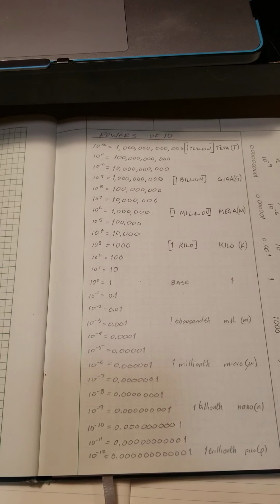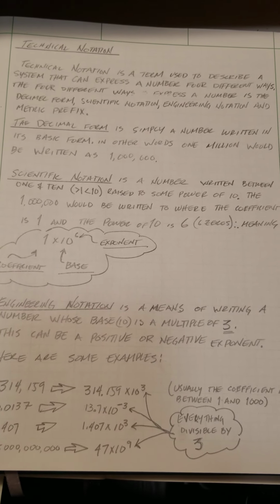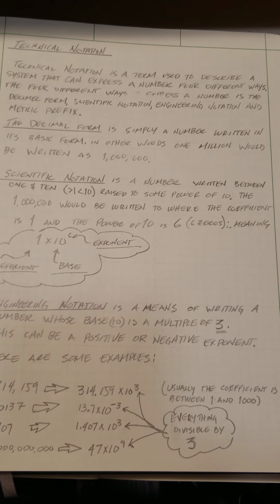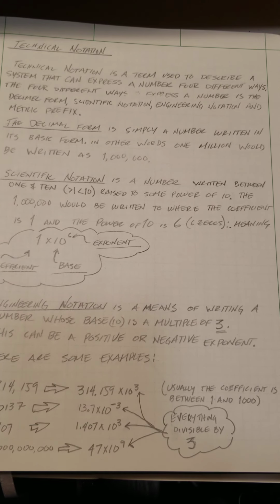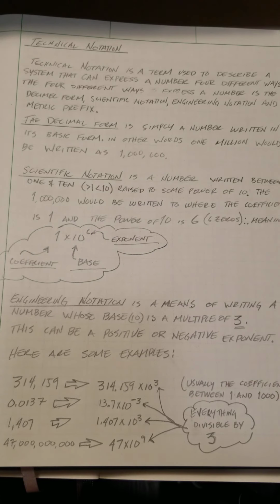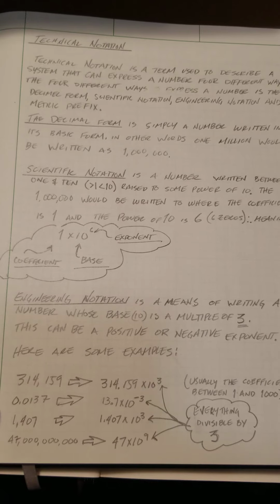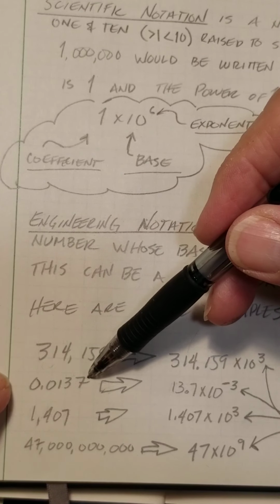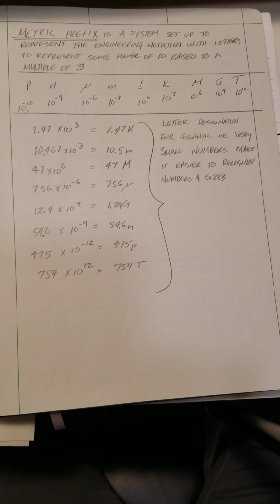Technical Notation 2020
Brief examples of using technical notation.